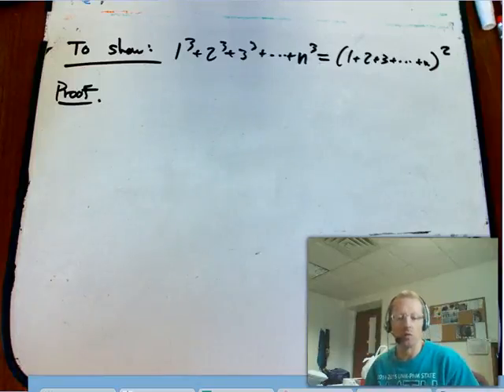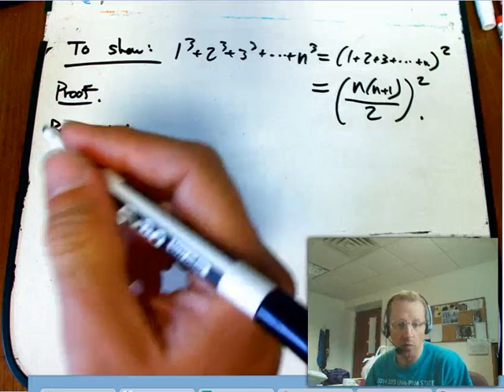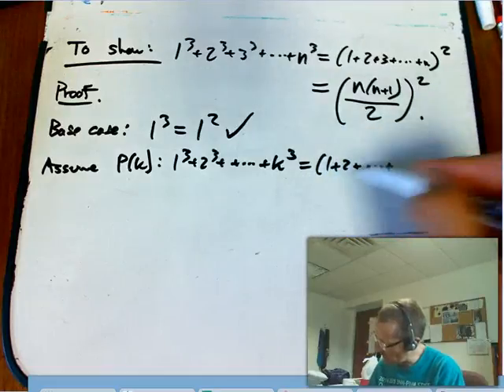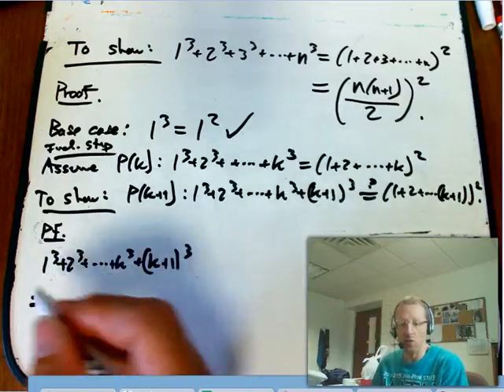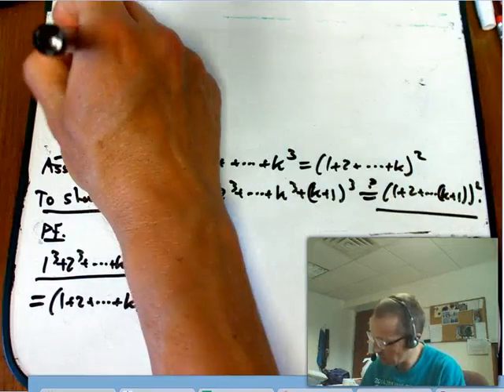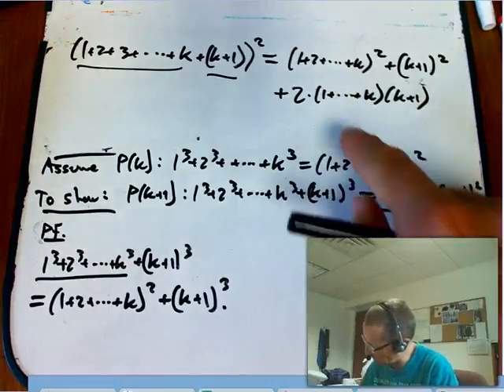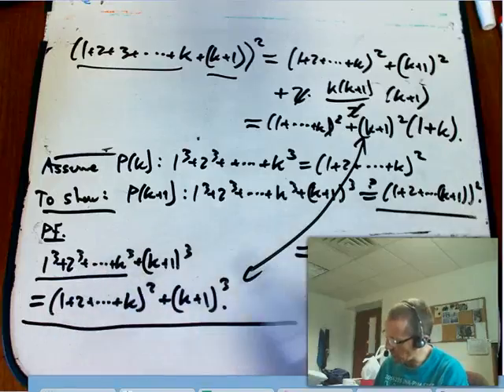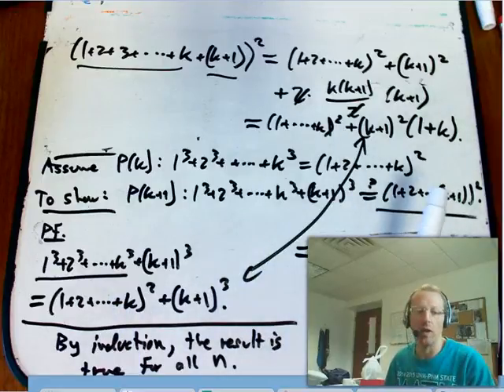Induction (Part 6)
One more induction proof, of the formula for the sum of the first n cubes.